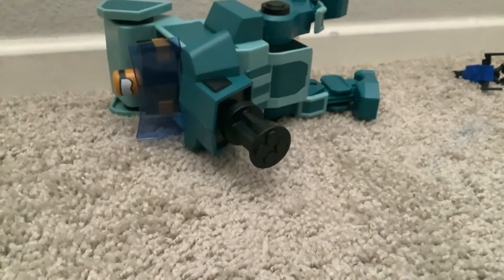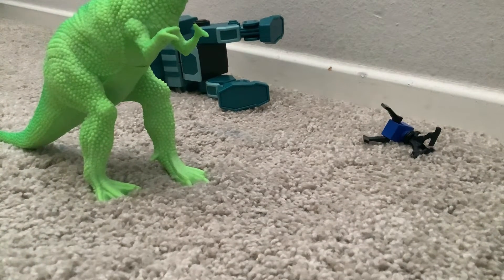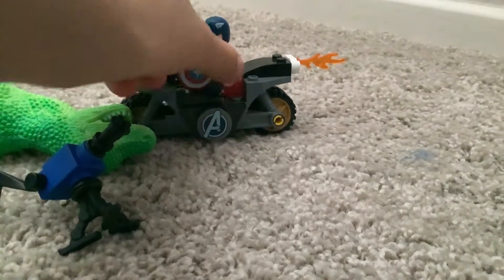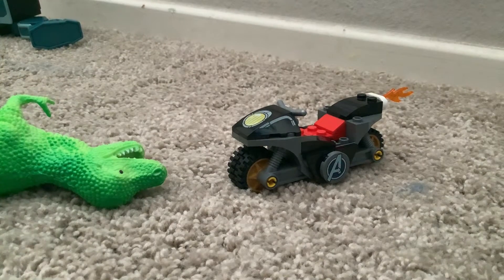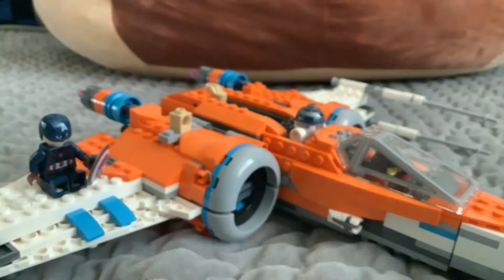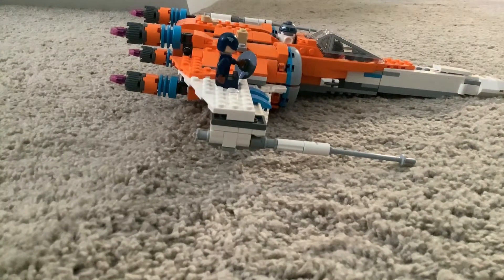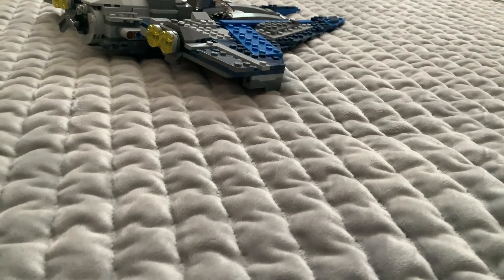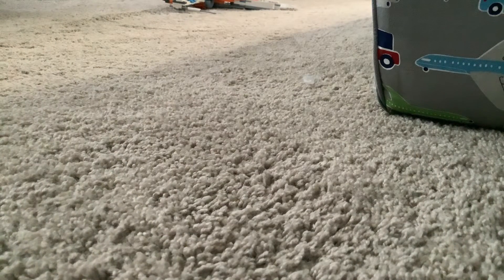How to get a megaoof on mothren city